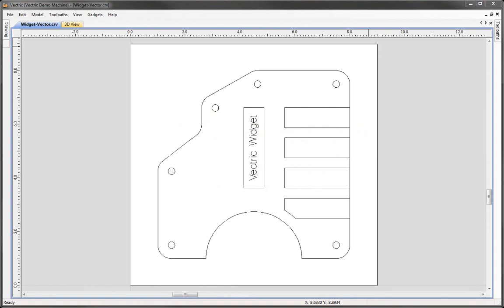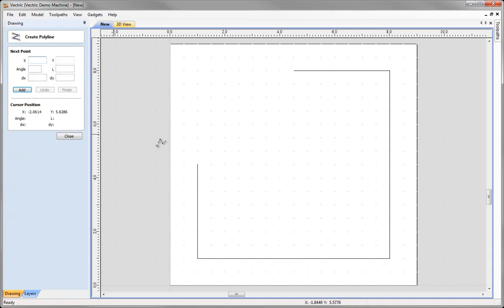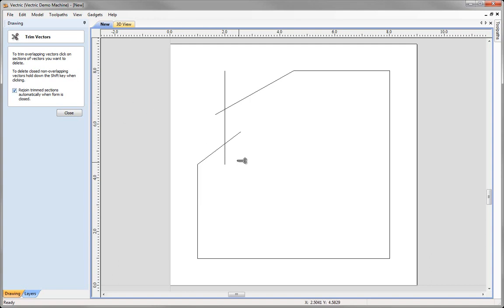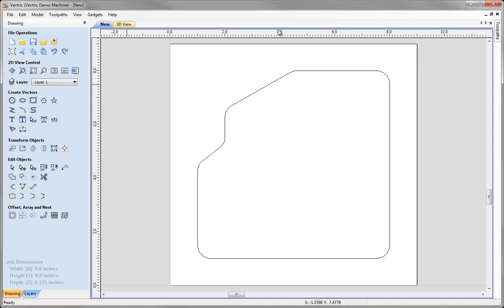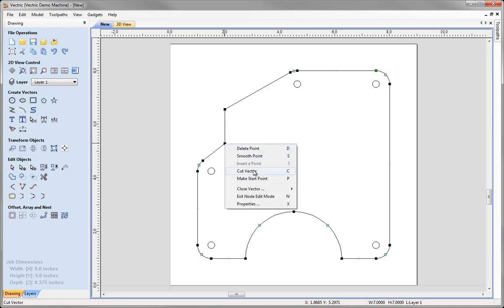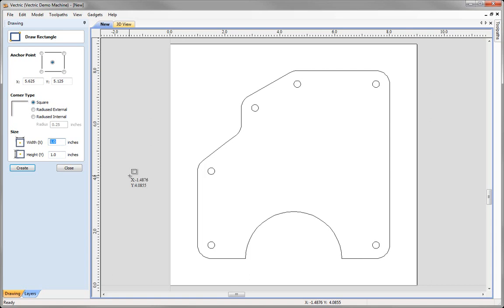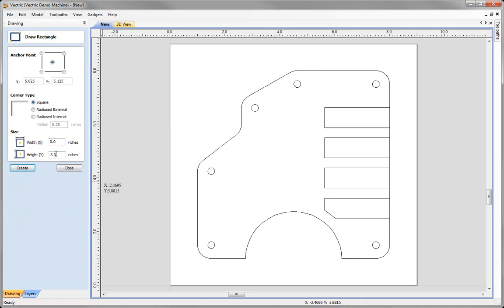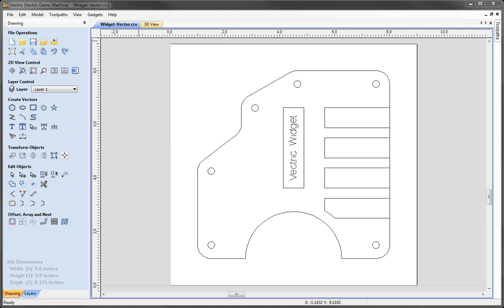C04 Aapprendre cnc aspire facilement leçon